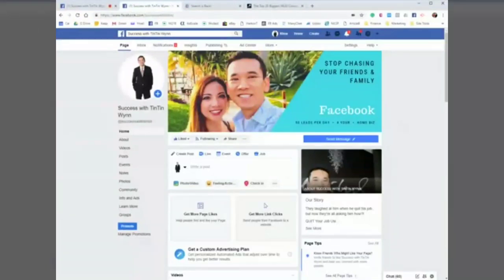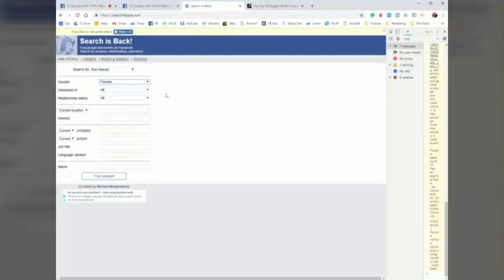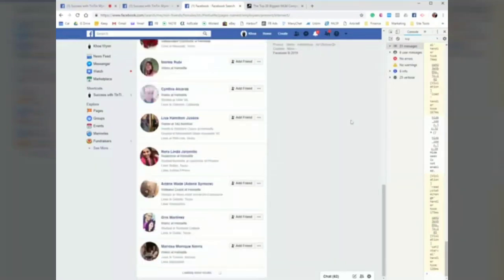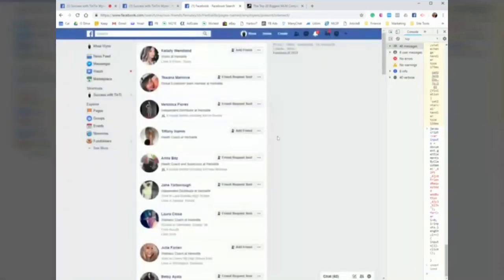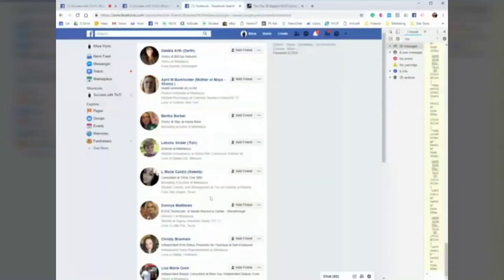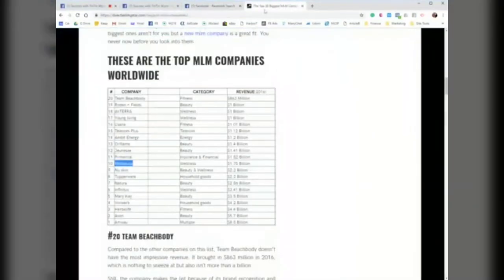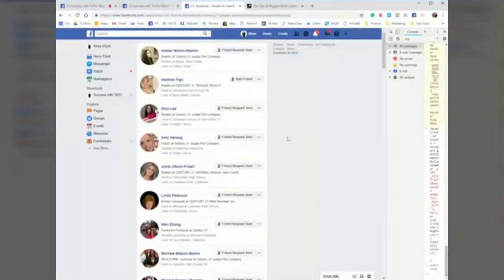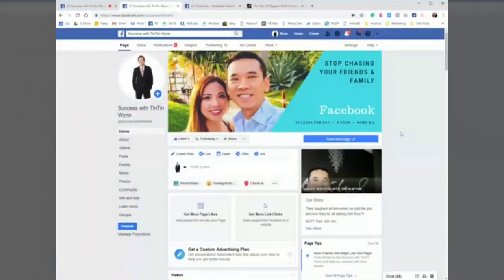How to add 5000 Facebook Friends Fast in [2019] FREE automate script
How to add 5000 Facebook Friends Fast with my FREE automation script [2019].  How to get 5000 friends on Facebook safe method, no FB jail.  Auto script...

Instant access to the script by sending me a message